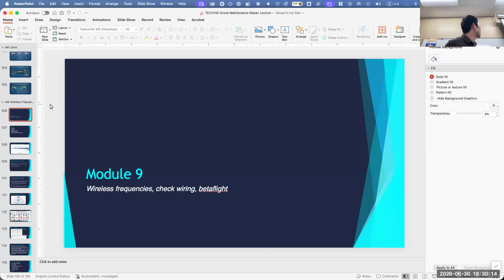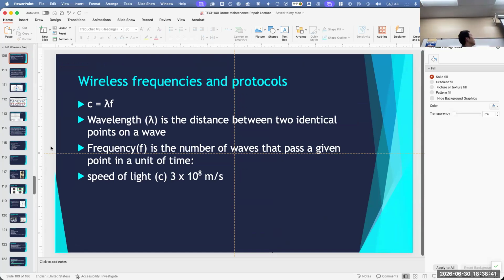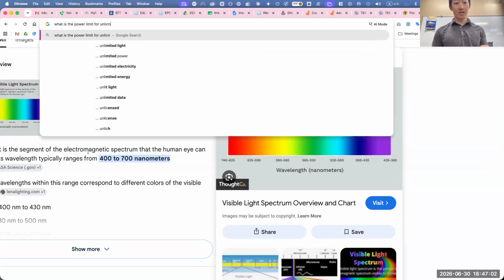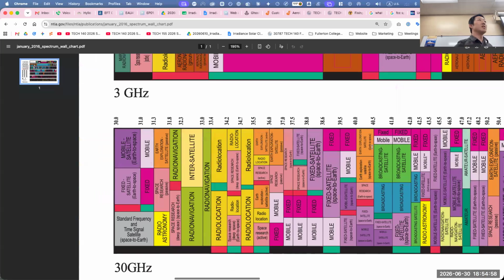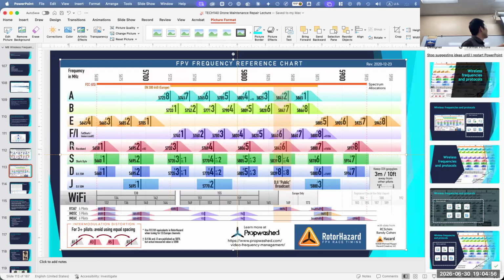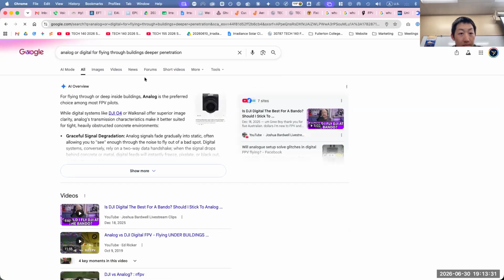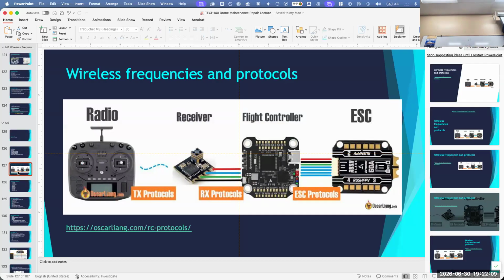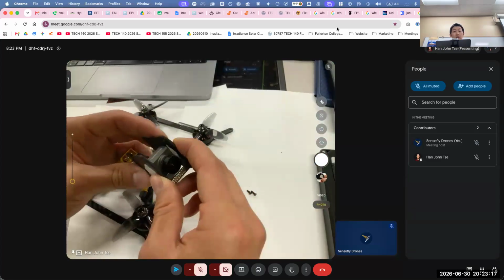TECH 140 2026 Summer Drone Maintenance Repair - Module 7 - Wireless Frequencies, Building Drone